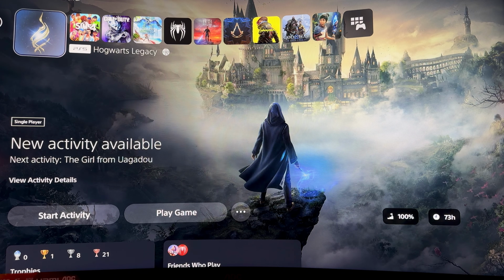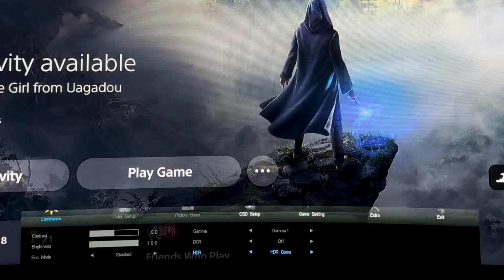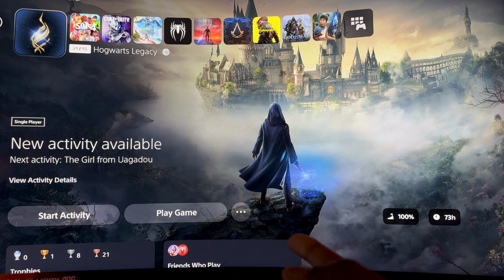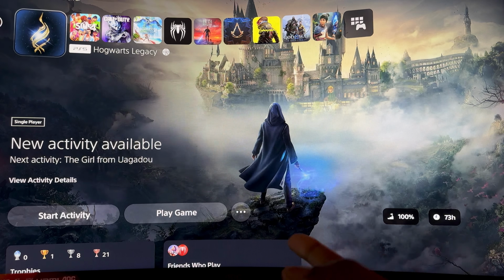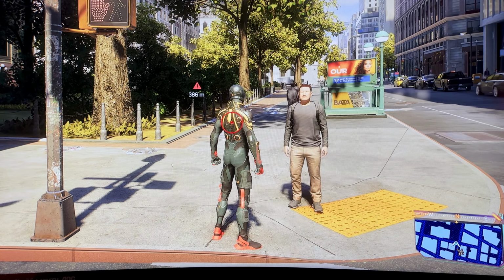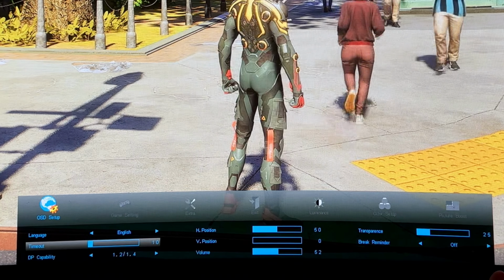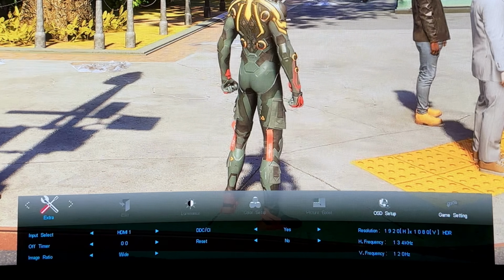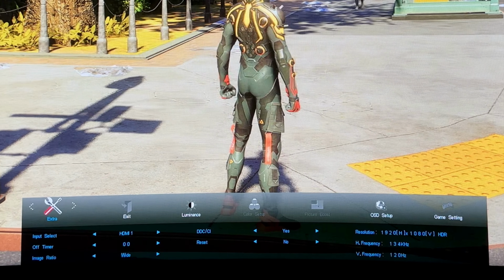Best Settings for AOC CQ32G3SE Gaming Monitor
Looking for the BEST gaming monitor for PS5 and the best settings? Look no further. The AOC CQ32G3SE is perfect for the PS5. With features like 4k, HDR, QHD Display, 1ms response time, 165hz, FreeSync premium, and the budget friendly price tag of 299.99, this make for the perfect PS5 gaming monitor.

AOC CQ32G3SE Gaming Monitor: